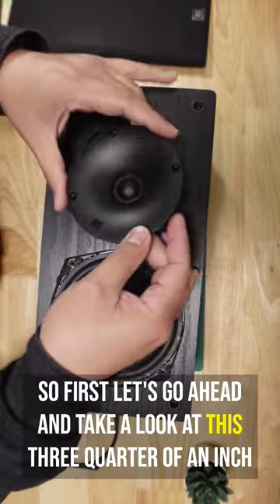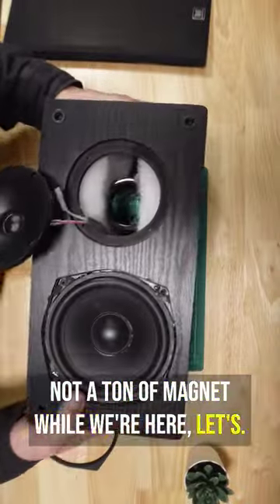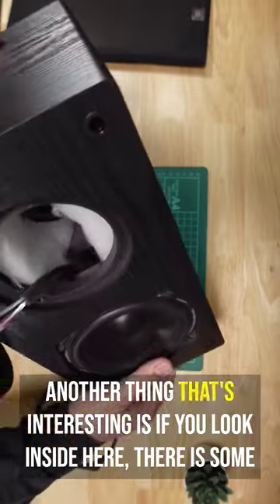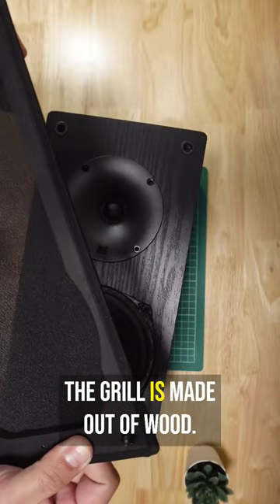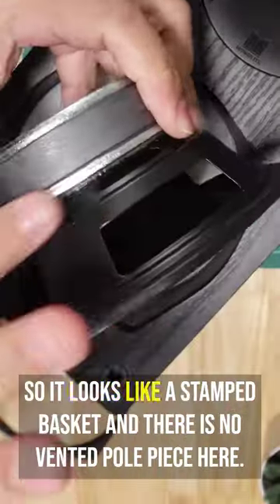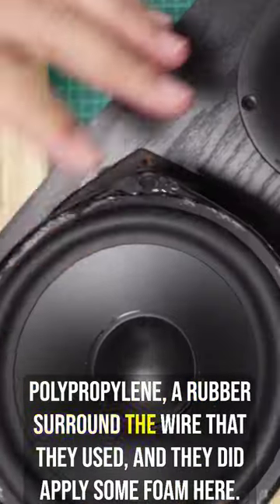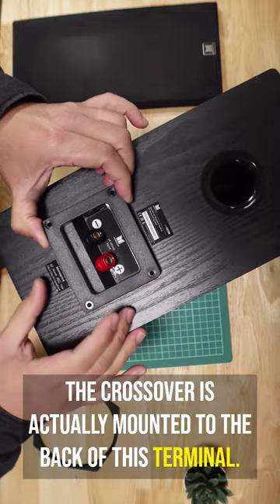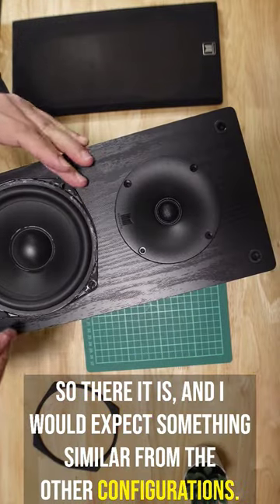I wasn't supposed to take this apart! Monolith Audition B5 Bookshelf.